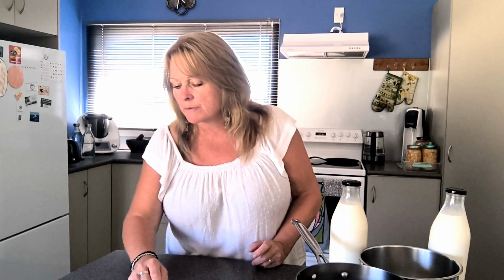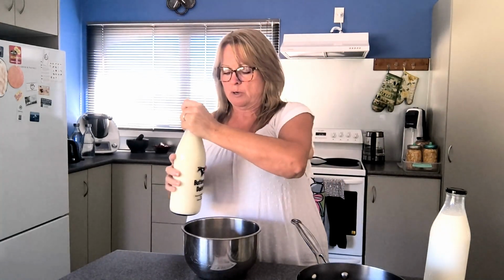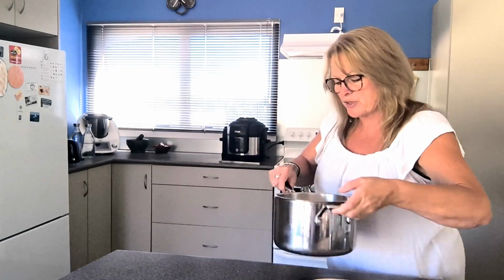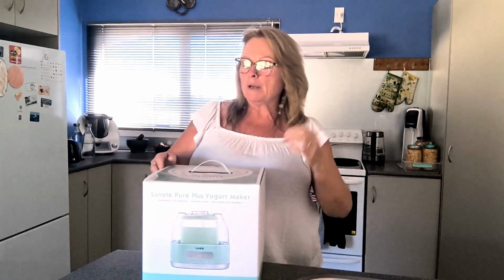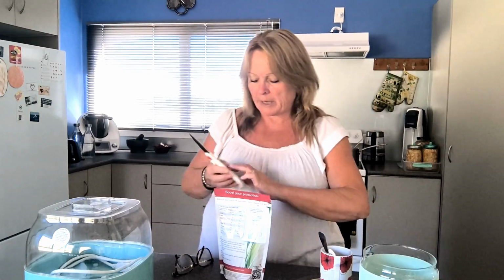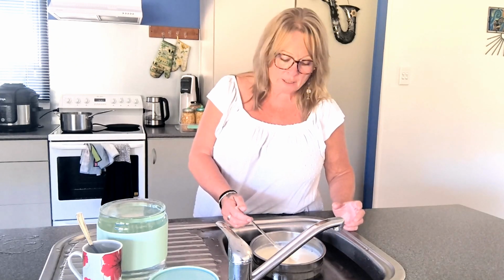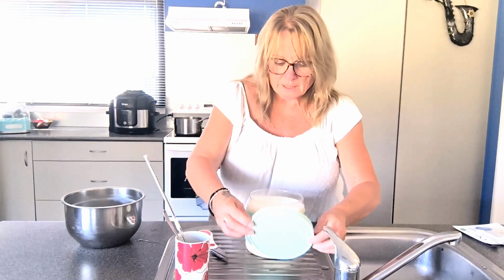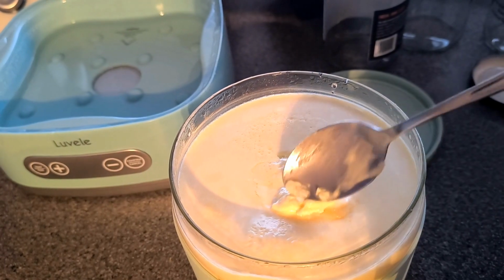Mastering L Reuteri Yogurt: A Step-by-Step Guide - With TIPS!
In this video, Sue demonstrates the complete process of making L Reuteri yogurt from scratch. Sue discusses her journey with a carnivore diet since May 2022 and the significant positive impact L Reuteri, L Gasseri, and SIBO yogurts have had on her digestive health. She details the benefits of L Reuteri yogurt, including gut health, mood improvement, reducing belly fat, and anti-aging effects. Sue provides a step-by-step guide on sterilizing equipment, preparing the milk, and using a Luvele yogurt maker and starter culture to ferment the yogurt over 36 hours. She also shares common issues and tips, such as dealing with curds and whey separation and the versatile uses of whey byproducts. The video concludes with the successful result of her first batch using the Luvele starter and prebiotic powder.

Supergut Book

00:00 Introduction and Background
01:02 Benefits of L Reuteri Yogurt
02:05 Starting the Yogurt Making Process
02:54 Using the Luvele Yogurt Maker
05:56 Heating and Preparing the Milk
12:40 Sterilizing Equipment
19:19 Mixing and Fermenting the Yogurt
23:19 Final Results and Tips
24:32 Conclusion and Recommendations

✨ WHY I'M HERE
I created this channel many years ago to share my health journey. Videos have come and gone as I've searched for answers over the years. But after switching to an ancestrally appropriate, meat-based diet, I finally feel like I've found something worth sharing. I'm not a doctor or a nutritionist. I'm not telling you what to do or what to eat. I'm simply sharing what I'm doing and my results for those who might be interested in a carnivore style diet.

🚑 Healing on Carnivore? Join my Carnivore Healing communities:
X.com (the link is under my profile)

Use the SUPER THANKS feature by clicking on 'Thanks' on any of my videos

💖 FAV PRODUCTS & MERCH 💖

STARTERS for L Reuteri & L Gasseri yogurts
L Reuteri
L Gasseri